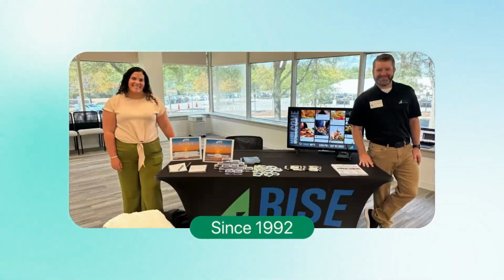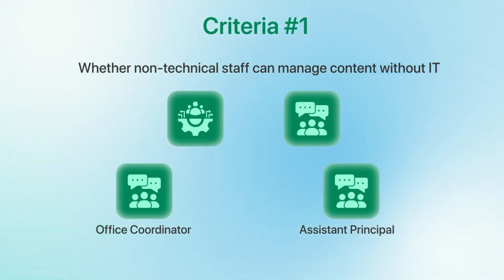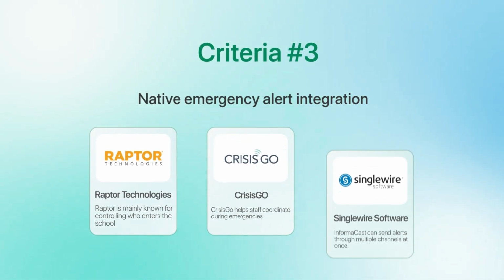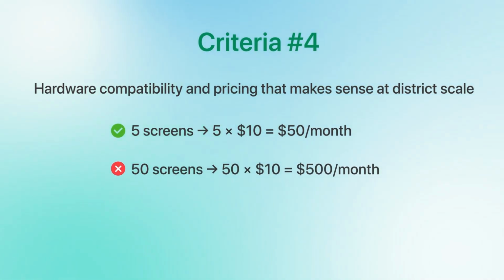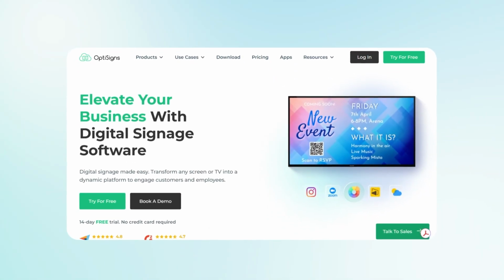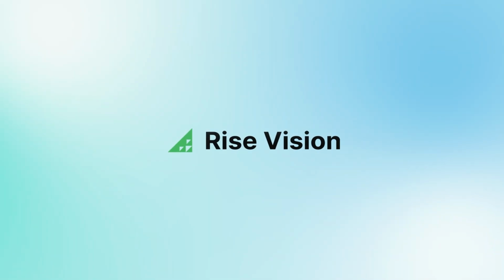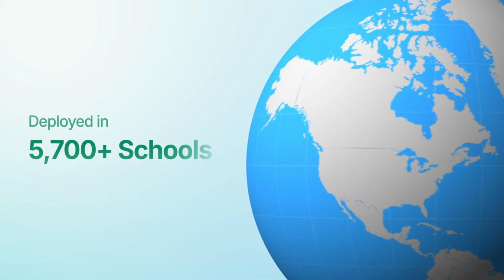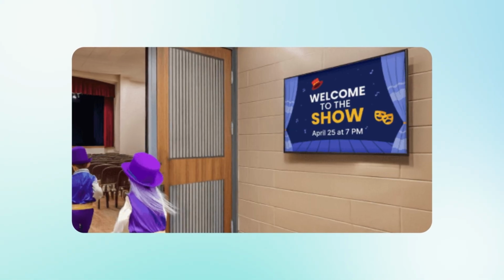Best Digital Signage Software for Schools in 2026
In this video, we break down the top digital signage platforms for K-12 schools in 2026 and show you what actually separates them beyond just features, covering emergency alerts, permission controls, and hardware compatibility at district scale.